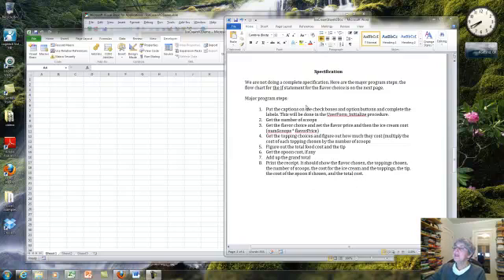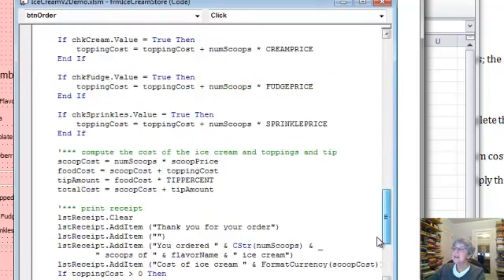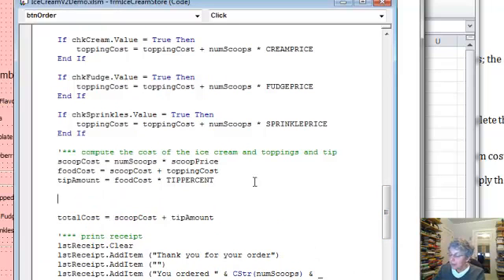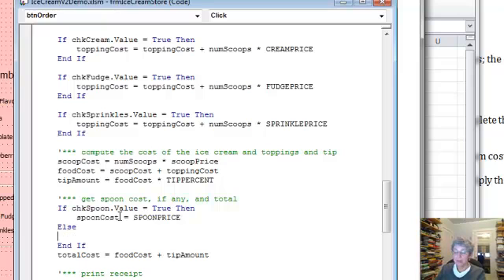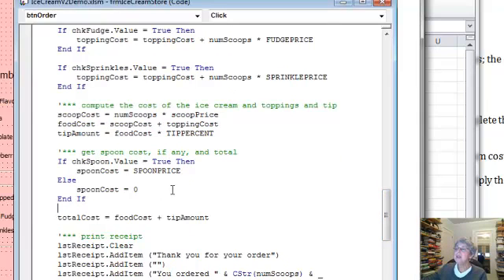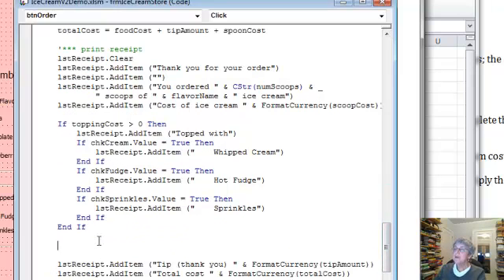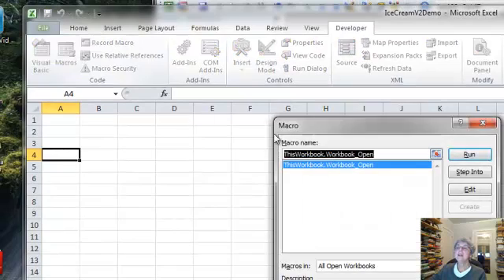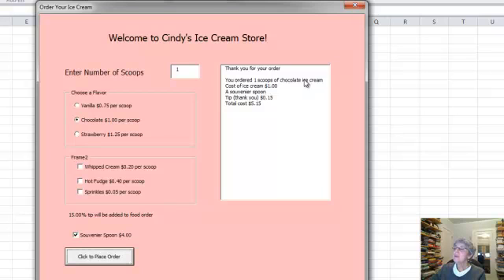IceCreamV2 Part 4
Conclusion of the ice cream order form demo